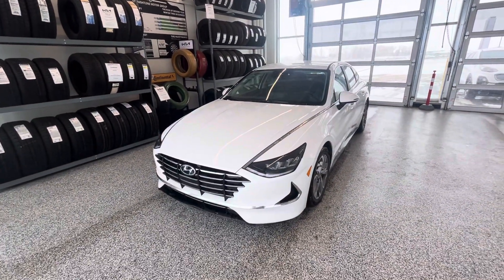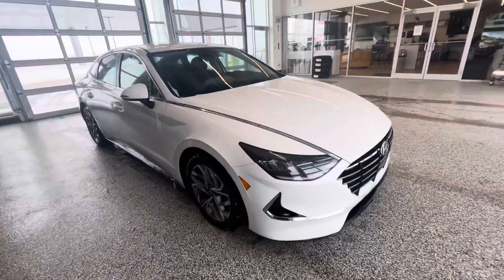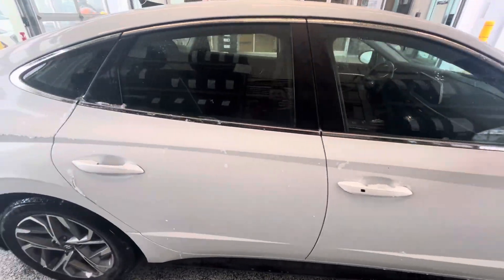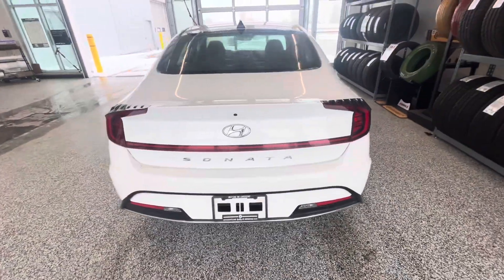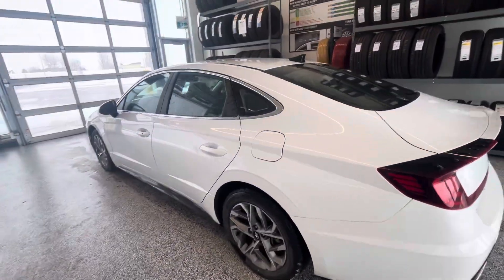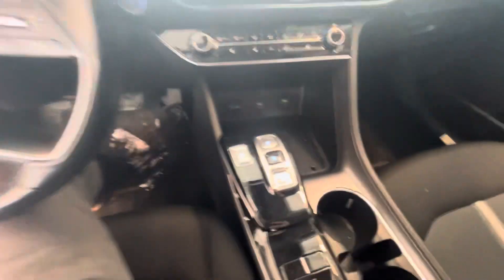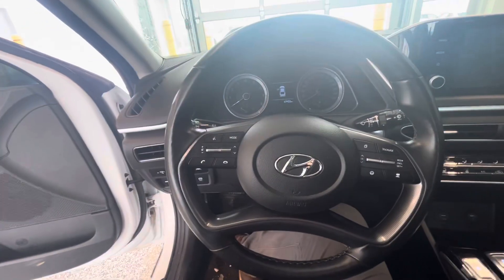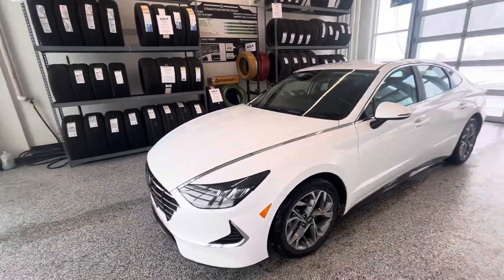Sonata showcase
23082A